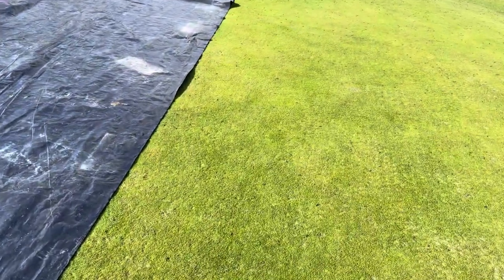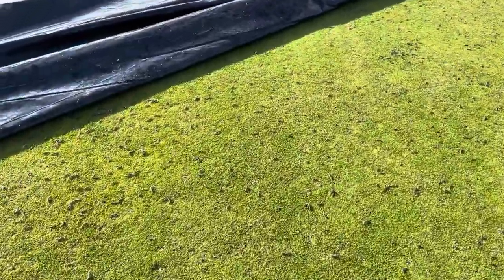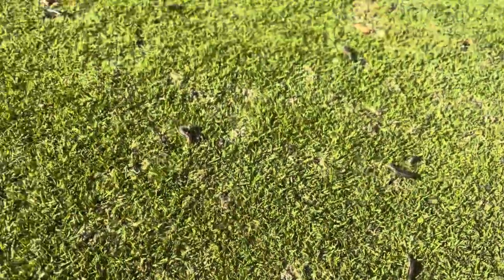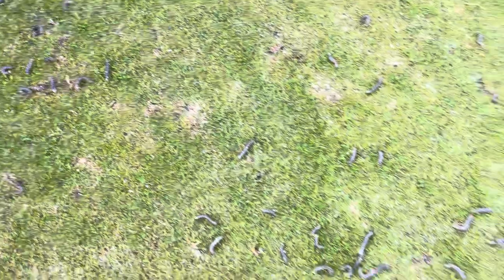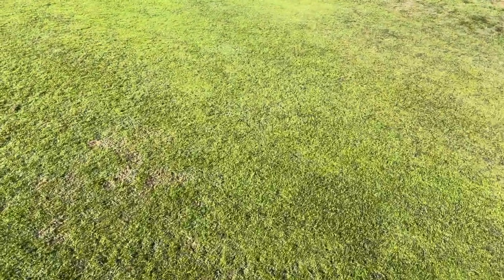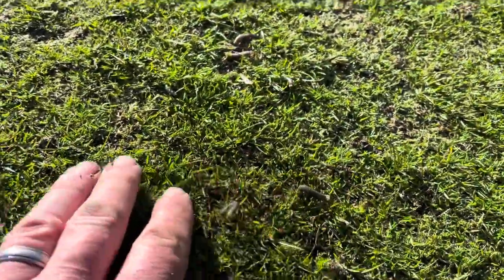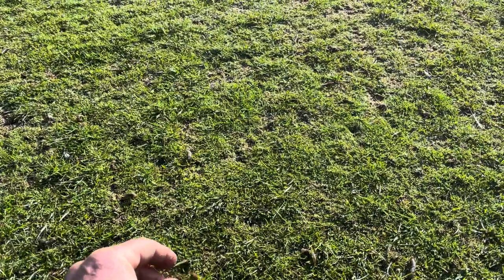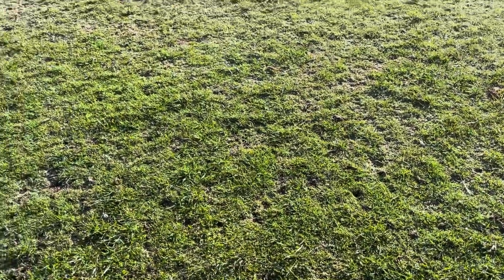Leatherjackets 14th green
Sheet removed to reveal 1000s of leatherjackets